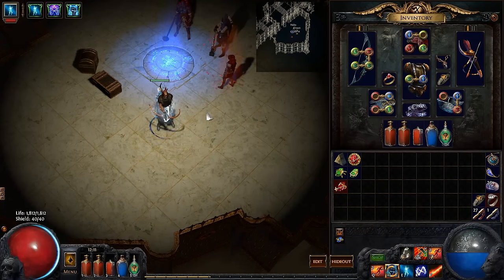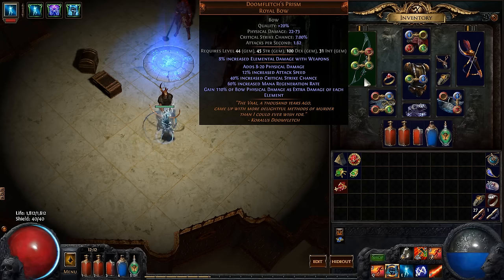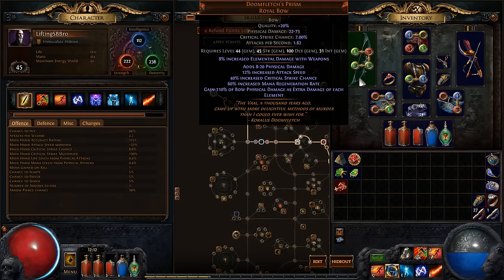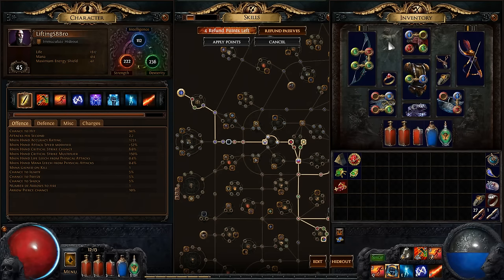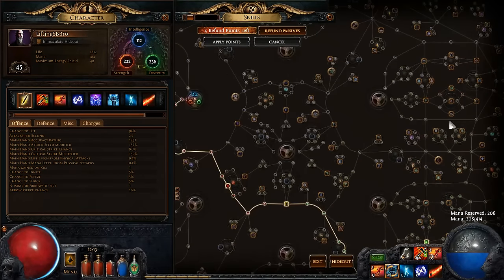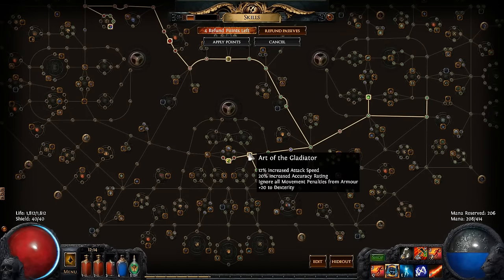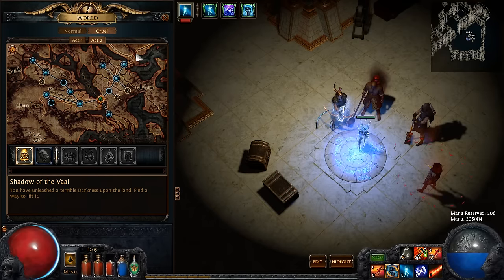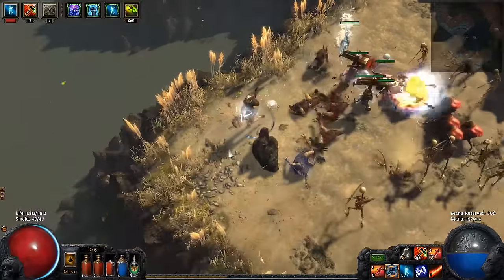Path of Exile - Double Siege Ballista Prism Build Project #01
Current skill-gem setup: Siege Ballista, Faster Attacks, Weapon Elemental Damage, Lesser Multiple Projectiles & Inc. Critical Strikes.